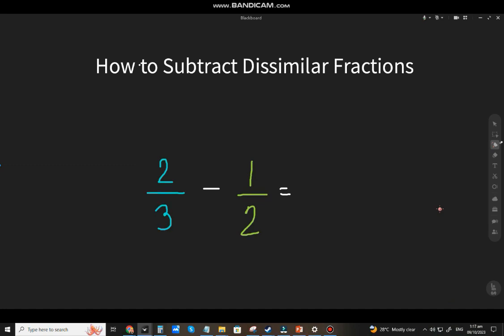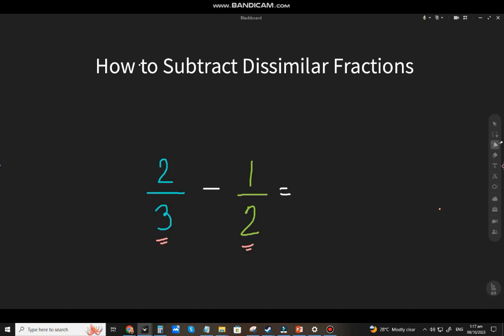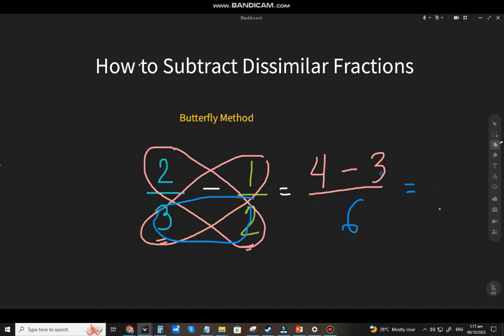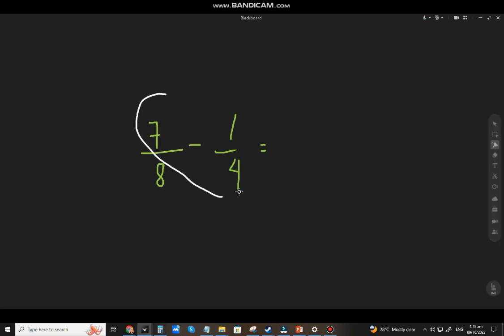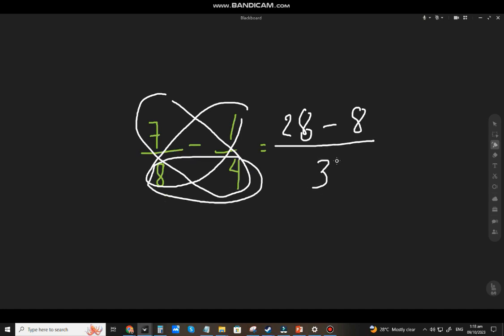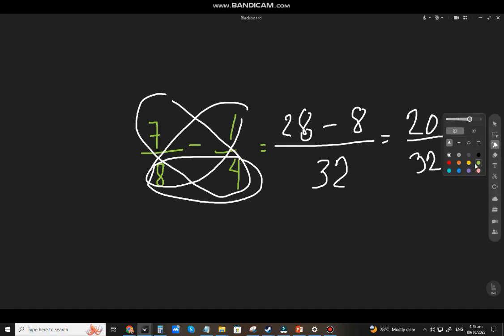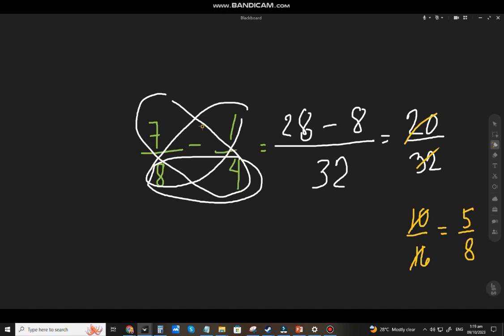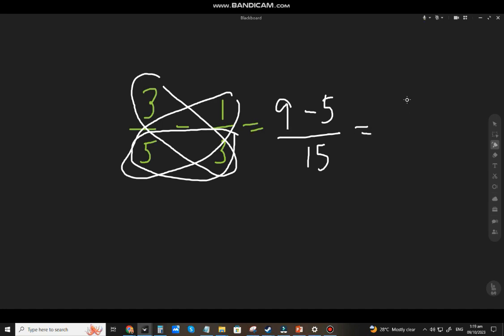How to Subtract Dissimilar Fractions (Filipino-Explained)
A short video on How to Add Dissimilar Fractions explained in Filipino or Tagalog.